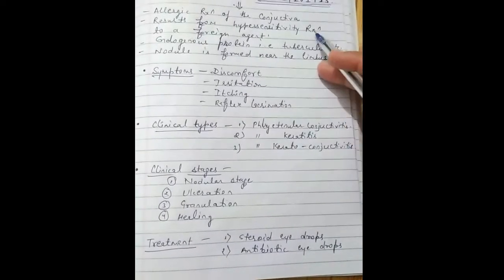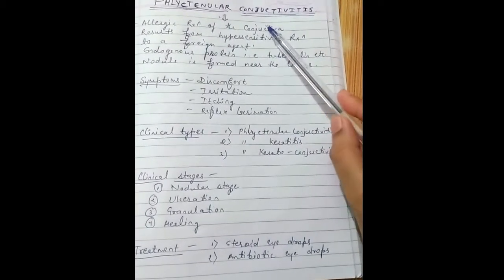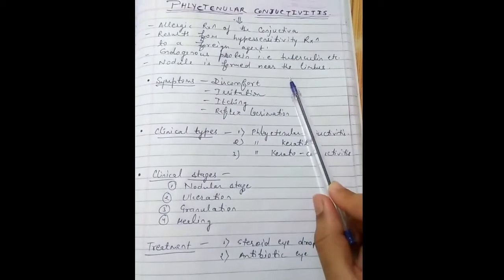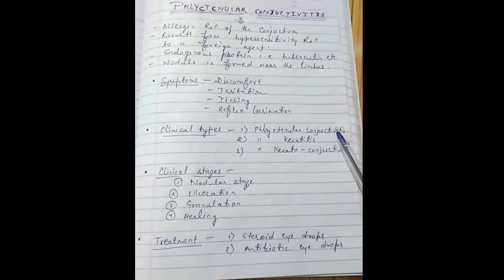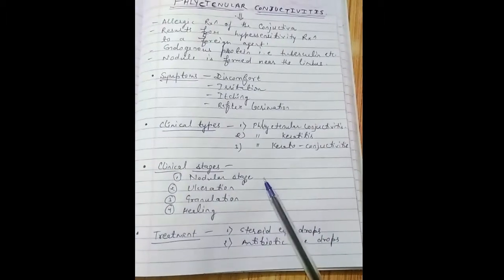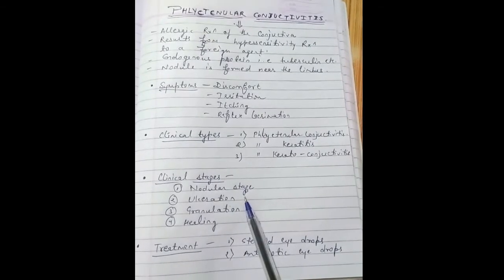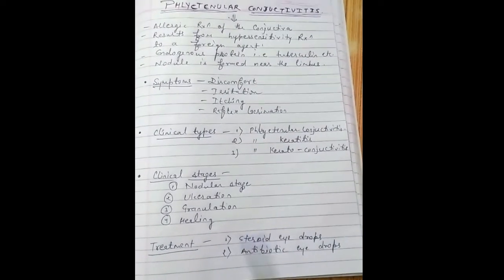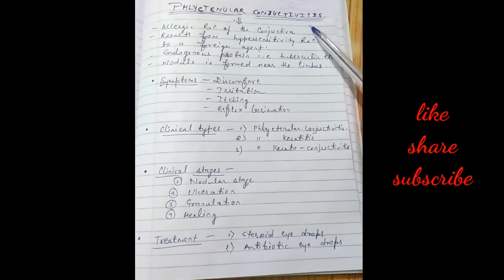Phlyctenular Conjuctivitis, Eye disorder,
phlyctenular conjuctivitis is an inflammation of conjuctiva, thar results from hypersensitivity reaction to a foreign agents, that is endogenous proteins like tuberculin.